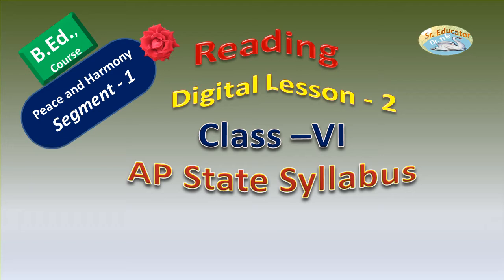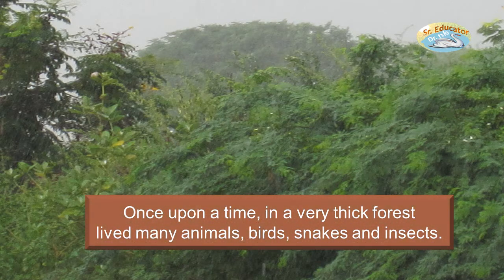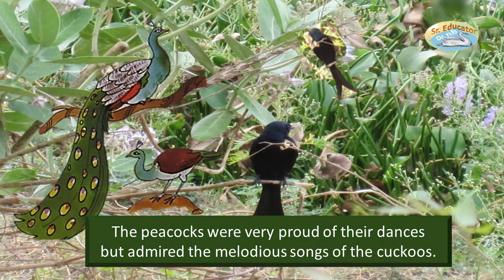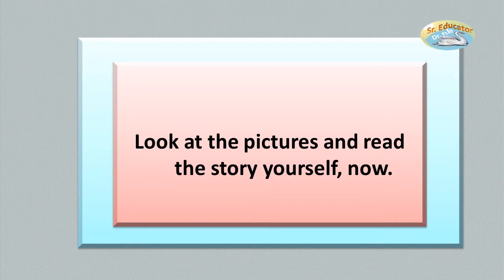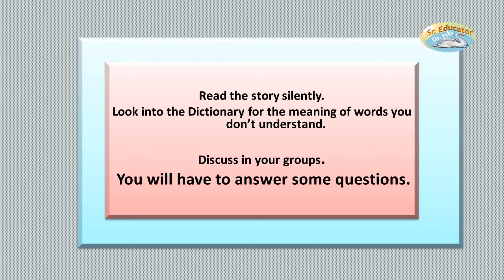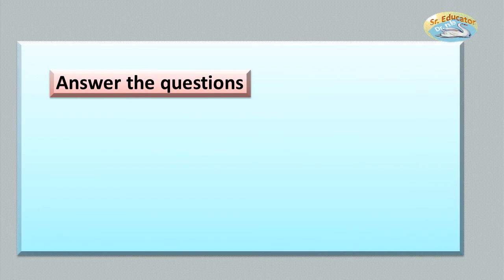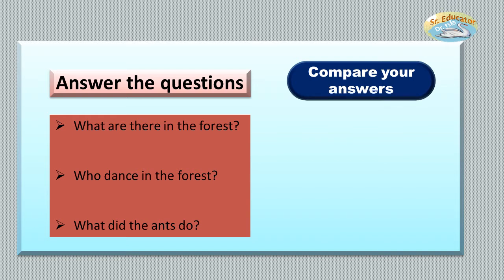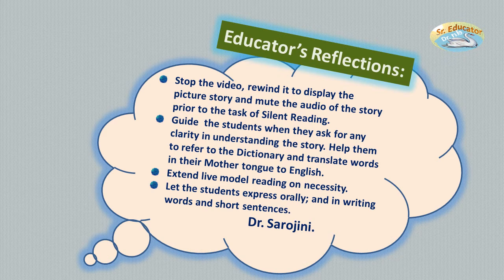CCE Model Reading Digital Lesson 2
Teachers and Student Teachers of Andhra Pradesh and other non English speaking areas can use this model for teaching Reading to Beginners of learning English. This is useful to develop Reading English among low achievers. This can also be used as a Remedial lesson for teaching Reading. The learners can repeat each sentence after the Model to learn reading English.